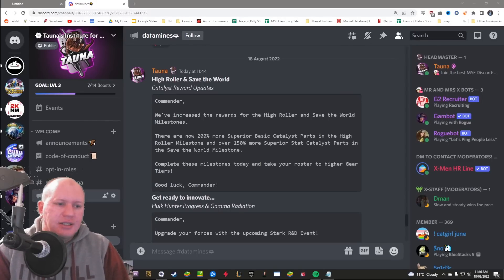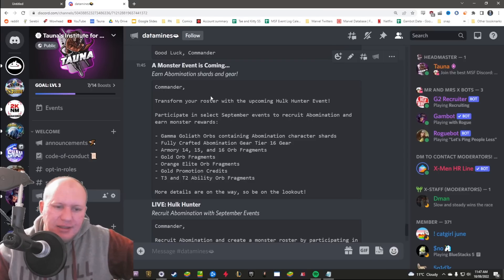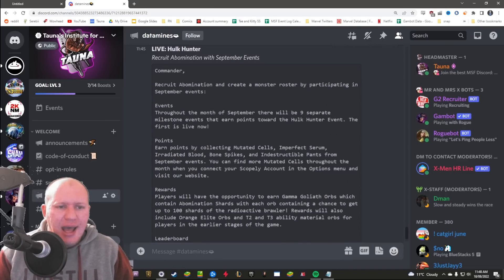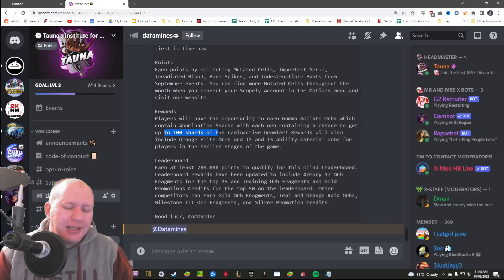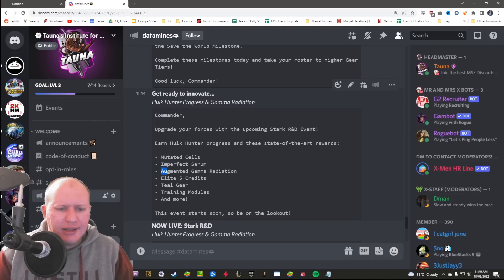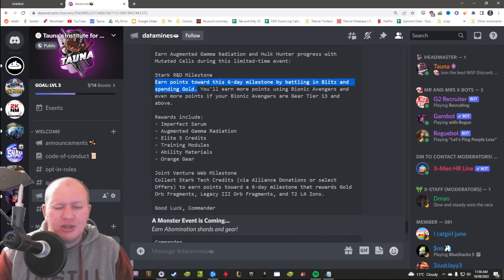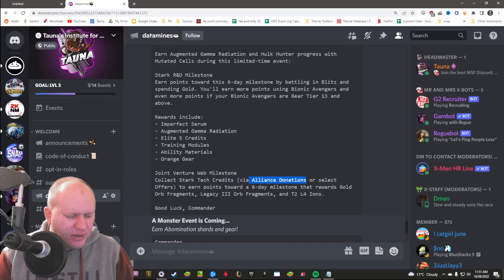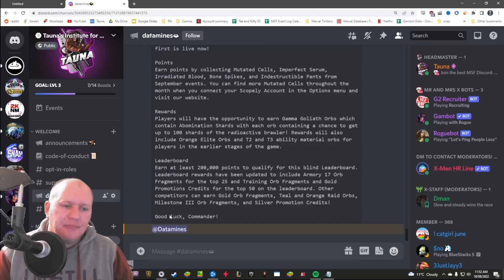[Datamines] Abomination is September Meta! Random Shards? Buffs to Milestones! - Marvel Strike Force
Today we check out Abomination